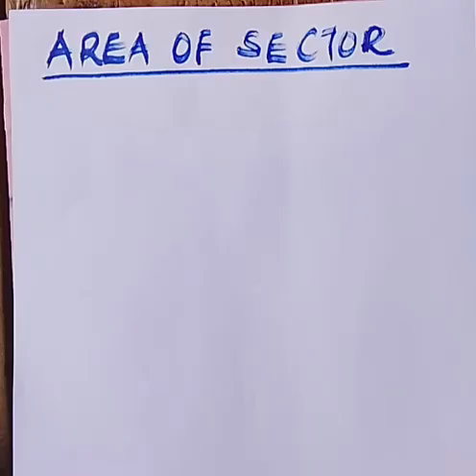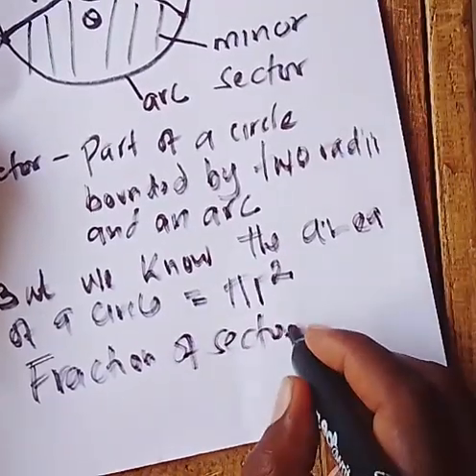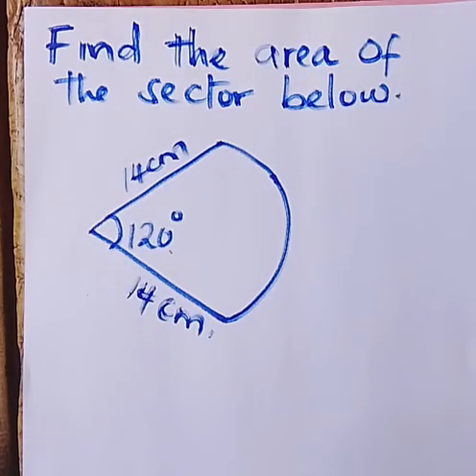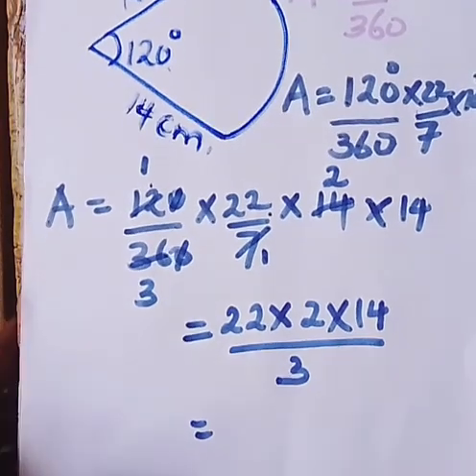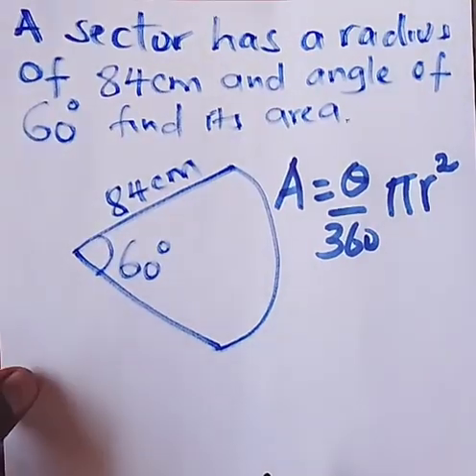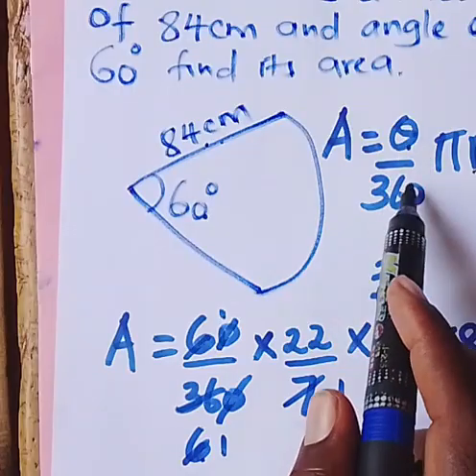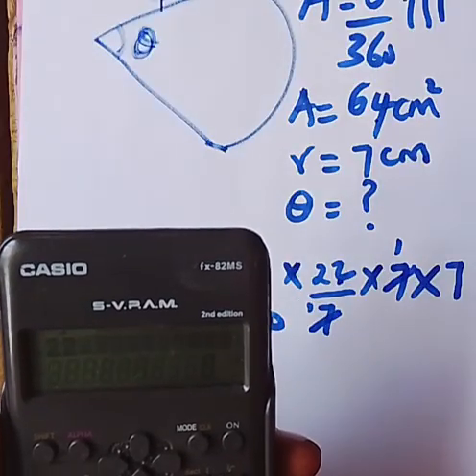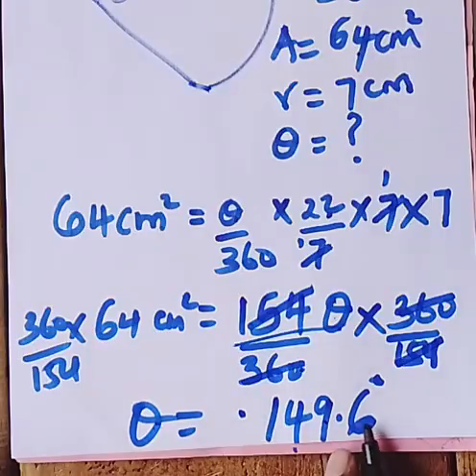PART 1: Area of a Sector Explained Simply 🔥 CBC Grade 9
In this lesson, we cover Area of a Segment in CBC Grade 9 Mathematics using clear explanations and worked examples.
You will learn:
What a segment of a circle is
Difference between a sector and a segment
Formula for finding the area of a segment
Step-by-step examples for exams
This video is ideal for Grade 9 CBC learners, teachers, and revision candidates preparing for assessments.